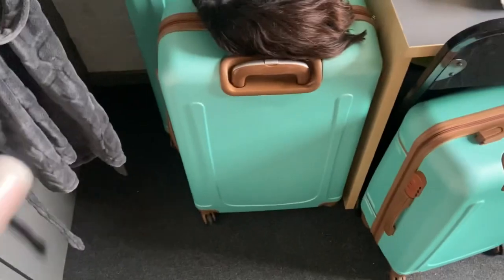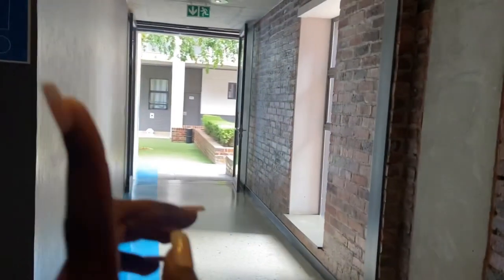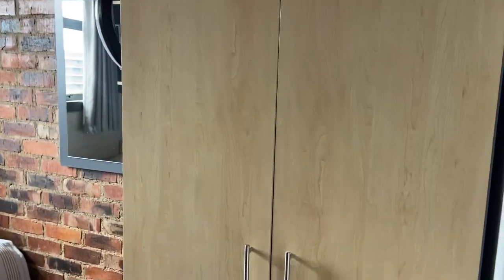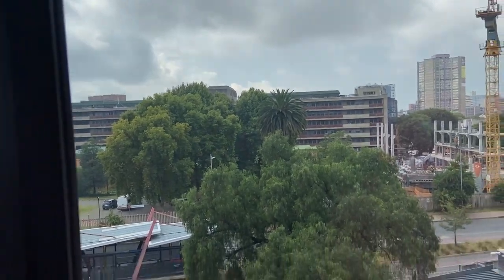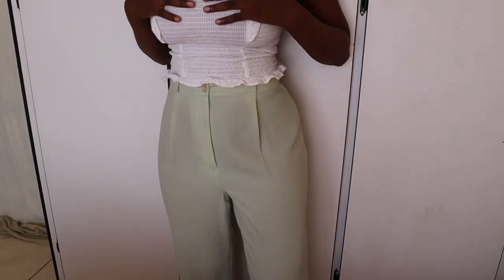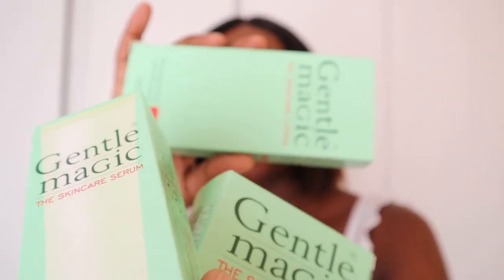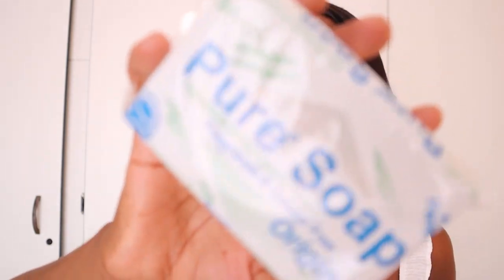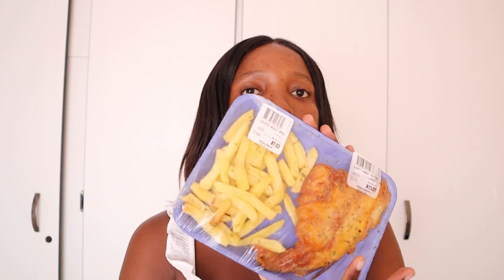Uni Move In Vlog: Res/room tour + grocery haul |uj student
Hey guys welcome back and happy new year. In this vlog I’ll be showing you guys my res and room tour.

About Me:

Age:21
Based In:Johannesburg
Camera: Canon EOS M200
Lightning: 18” ringlingt and natural lighting
Editing software: InShot